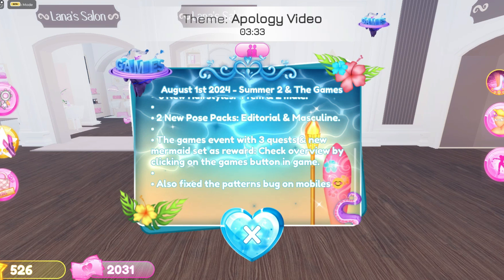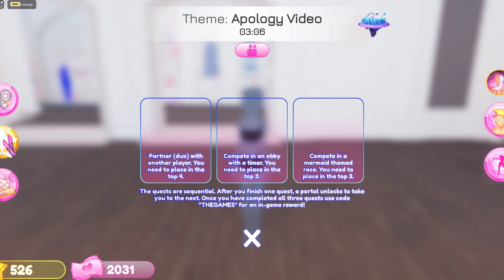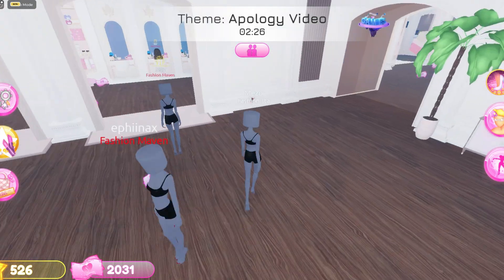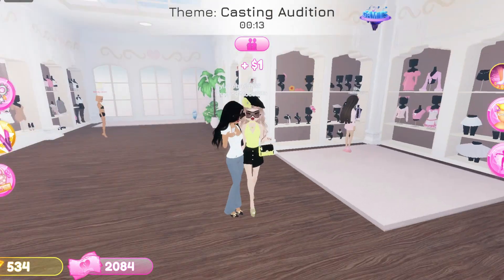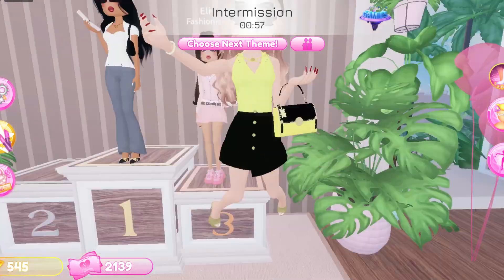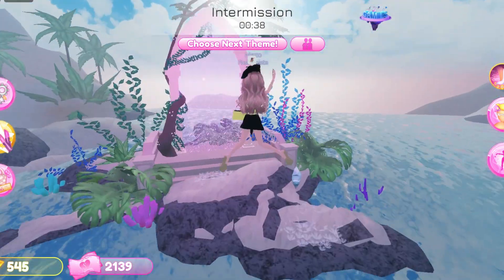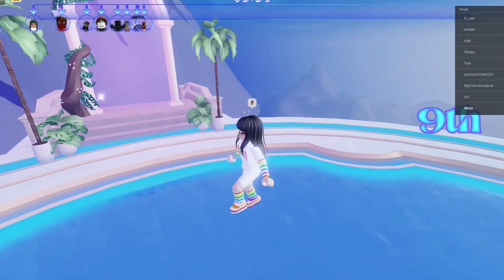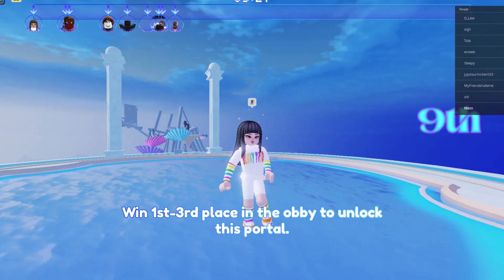[EVENT] How to get 3X QUEST & 5X SHINE in DRESS TO IMPRESS [] THE GAMES EVENT [] ROBLOX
[EVENT] How to get 3X QUEST & 5X SHINE in DRESS TO IMPRESS

roblox the games event
dress to impress
dress to impress the games event
roblox
the games roblox
the games roblox badges
roblox the games
roblox the games all badges
roblox event
the games all badges
the games badges
the games
adopt me the games
roblox edit
games
roblox funny moments
dress to impress the games
roblox trend
roblox satisfying animation
roblox event
roblox trend 2024